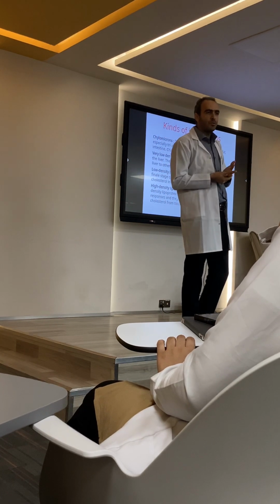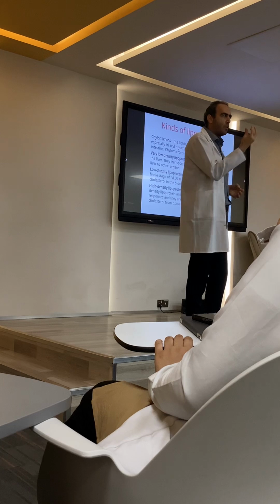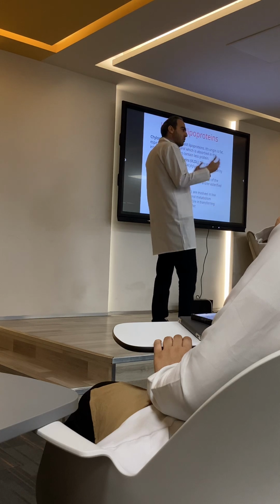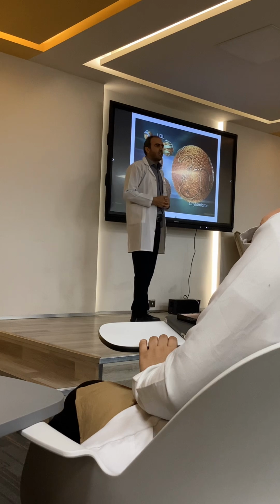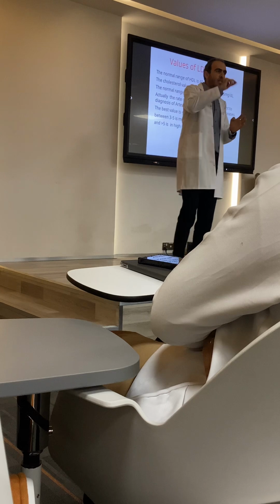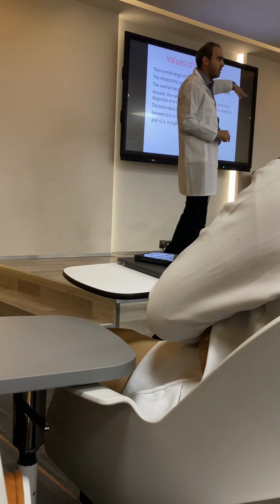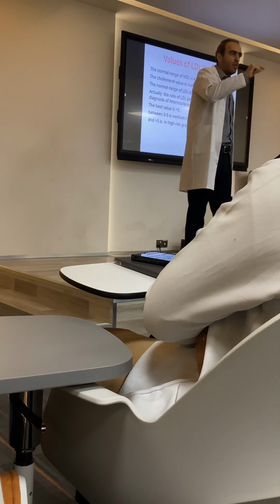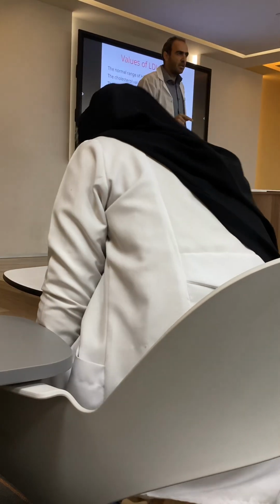١٥ أبريل، ٢٠٢٥